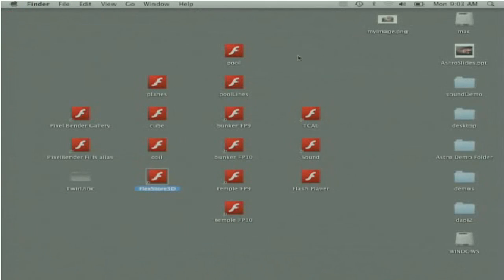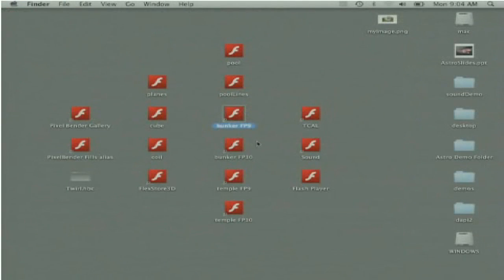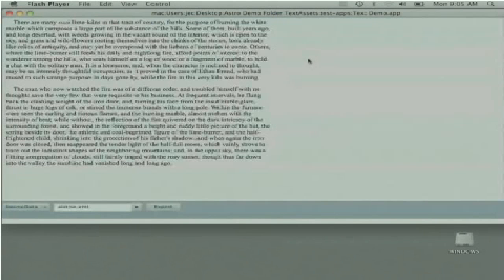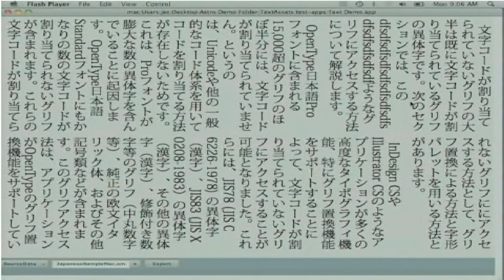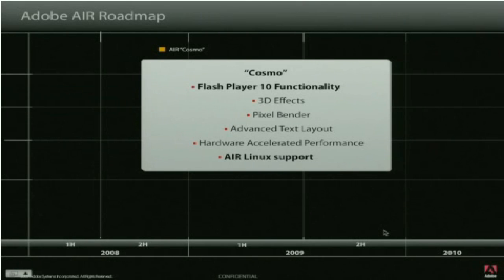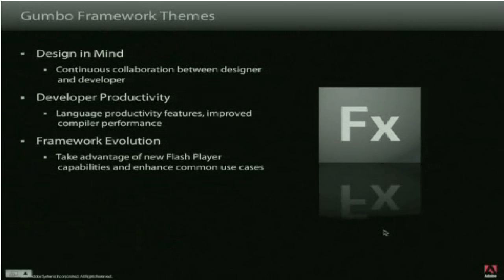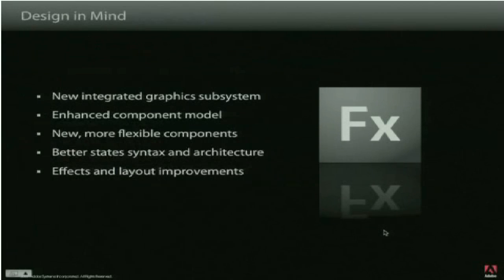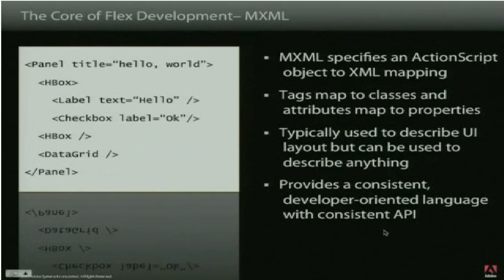Flash 10 Experiences from AdobeSite - pt 3of 7 - Educational.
Flash 10 Experiences from AdobeSite - pt3of 7 - Educational. All together 7 parts and this is part 3 out of 7. Peace